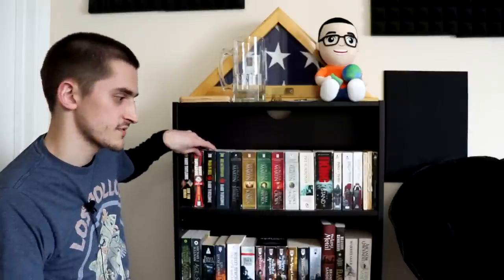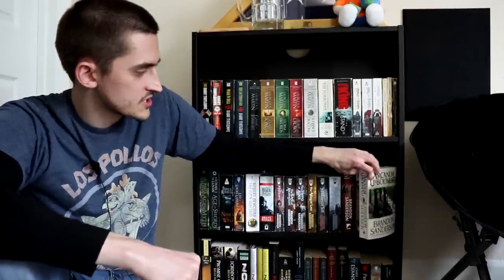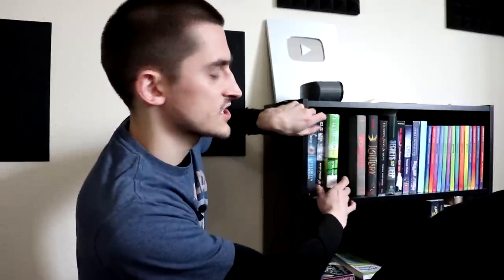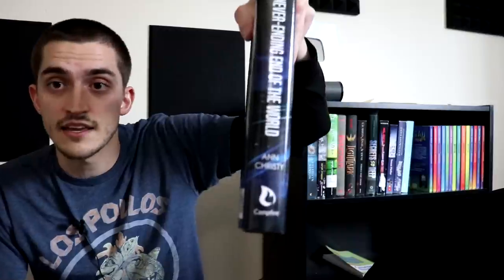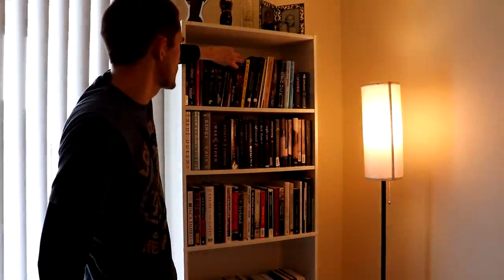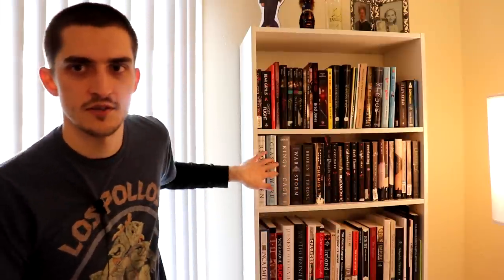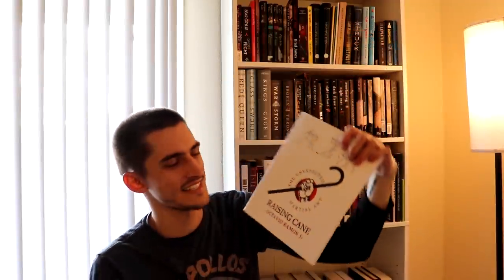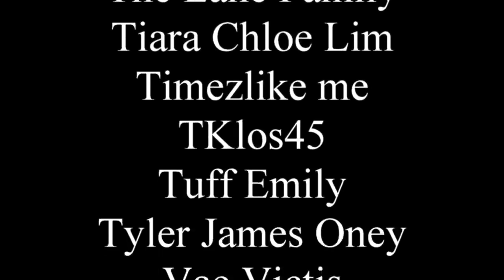long bookshelf tour + recommendations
The last time I did something like this, I still thought Ricky Gervais was funny.

0:00 - Intro
0:27 - Fantasy and Sci-Fi shelf
13:22 - The hidden shelf
25:48 - The big shelf